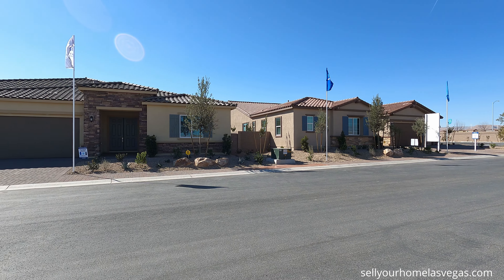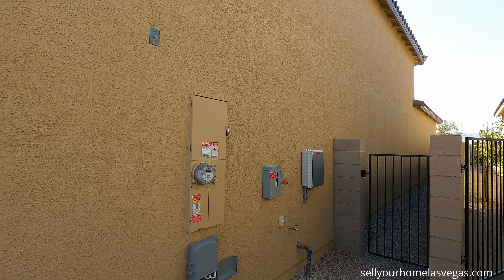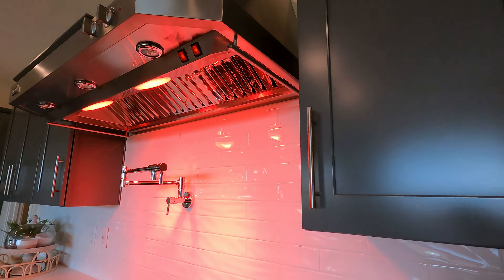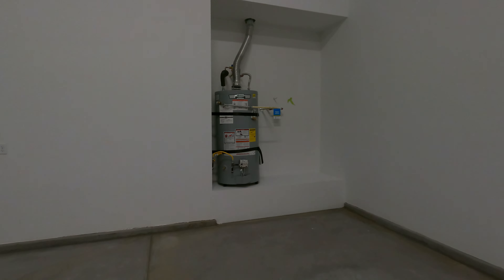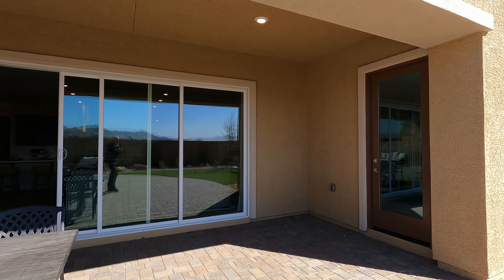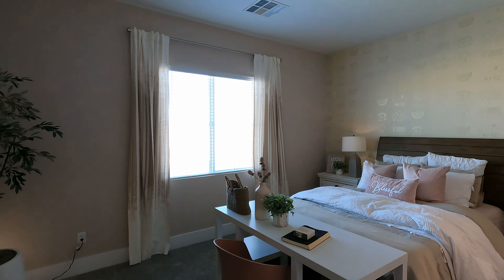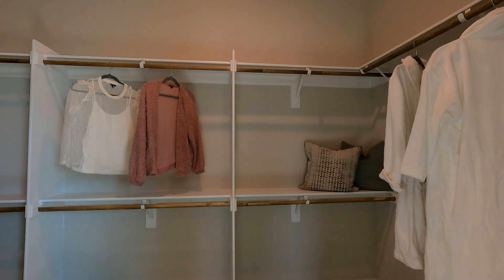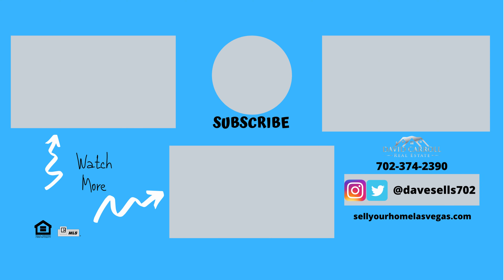The Estates at Silverado Valley | Lennar | Southwest Las Vegas Homes For Sale | Harrison Tour $687k+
Welcome to The Estates at Silverado Valley. The Estates features three single-story homes, with floorplans ranging from 3,173 to 3,776 square feet. Every home at Silverado Valley is part of Lennar's Everything's Included® program, which incorporates amenities and features such as gourmet kitchen appliances, raised-panel cabinetry, and a sizable home automation package--all included at no extra cost! Plus, The Estates features Lennar's NextGen® - The Home Within a Home® floorplan, that features a private suite complete with a kitchenette, laundry and private entrance.

Signature Real Estate Group | S.179477